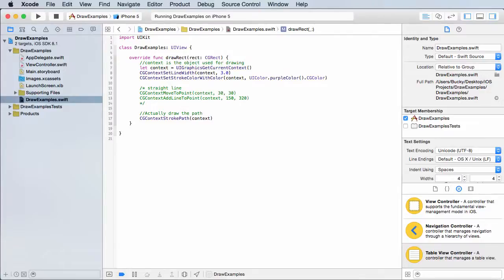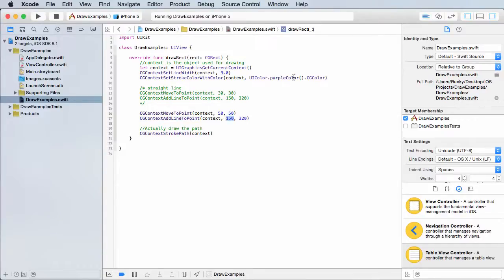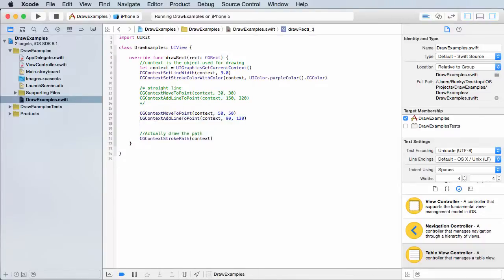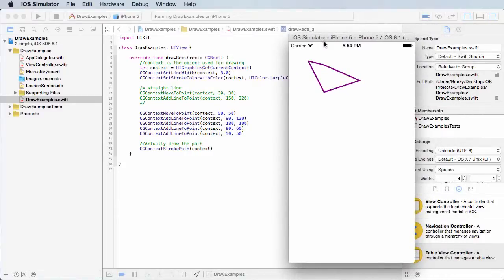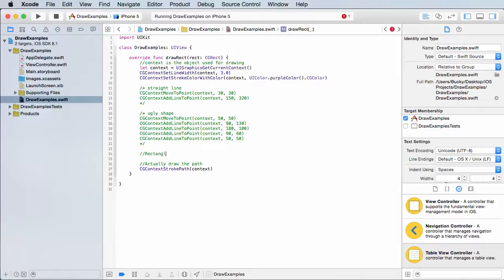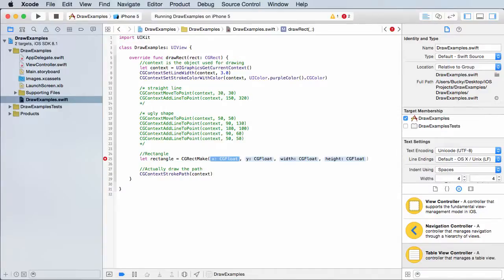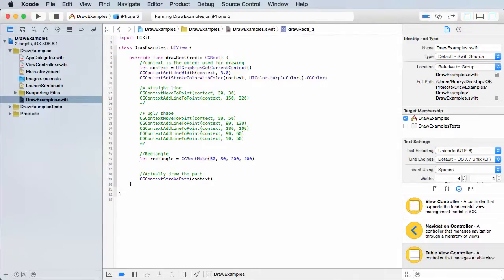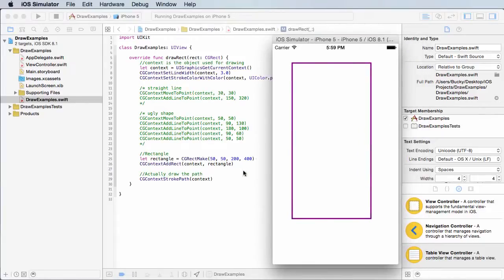iOS Development with Swift Tutorial 24 Drawing Basic Shapes